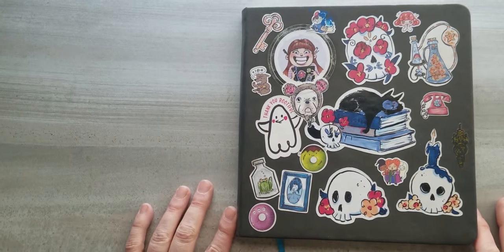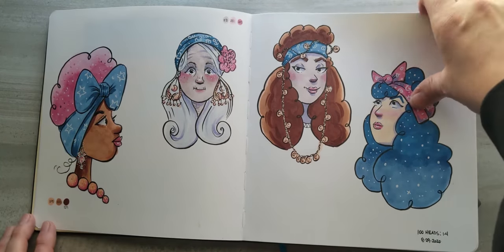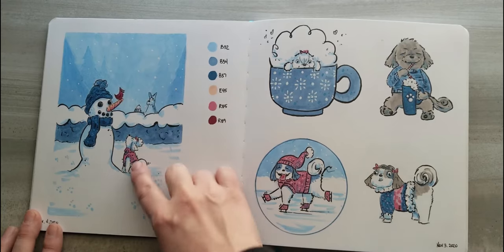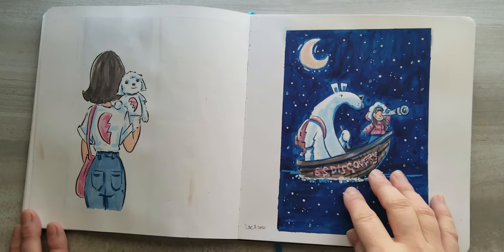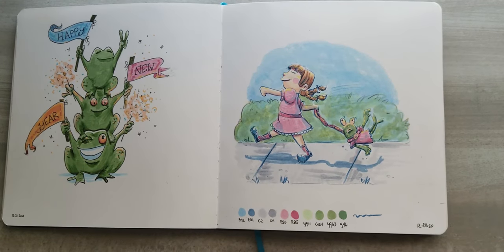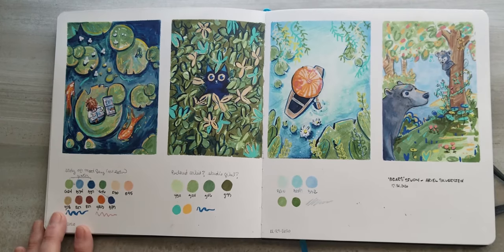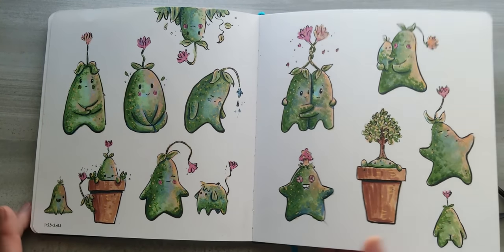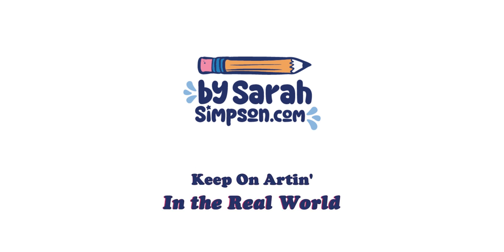Sketchbook Tour | Sept 2020 - February 2021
My first attempt at sharing sketchbook tour!  It includes a lot unnecessary sound effects and my dog, Izzy. Enjoy!